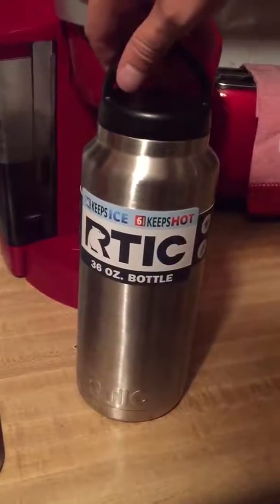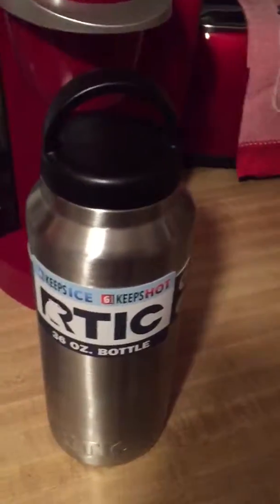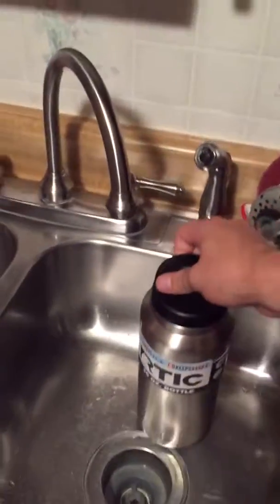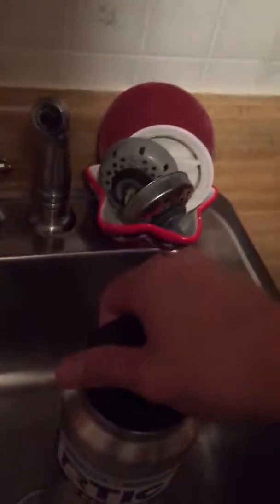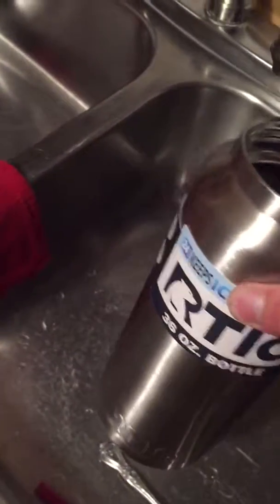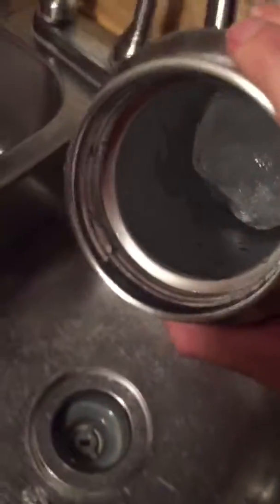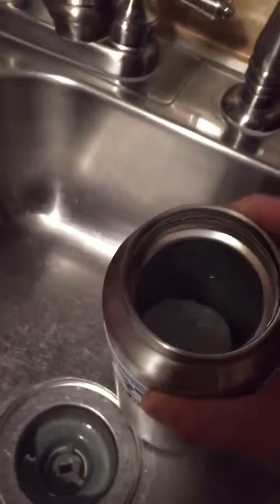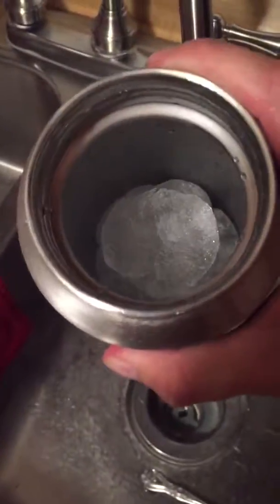RTIC 36oz Bottle Test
I filled my new RTIC 36oz bottle full of ice and then topped it off with ice water and put the lid on it. I figured this was more realistic than just putting ice in it to see how long it lasts. This could be an actual scenario instead of just ice. Anyway, 27.5 hours later this is the result. The ice bunched up to form a chunk of ice and it was half the length of the bottle itself still frozen. This was controlled temperature of 75 degrees inside the house as well. So is the $20 bottle worth it? In my opinion absolutely. It does it's job plain and simple